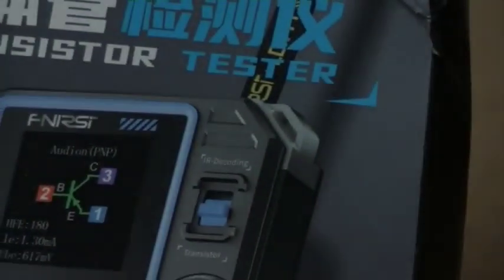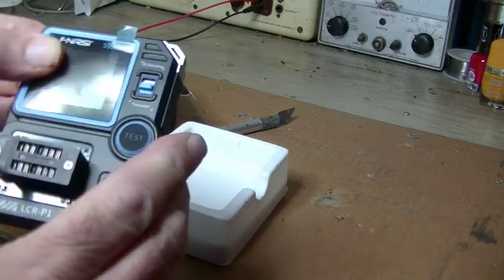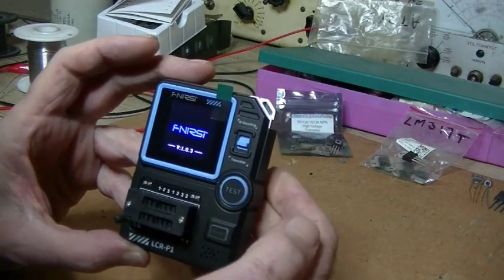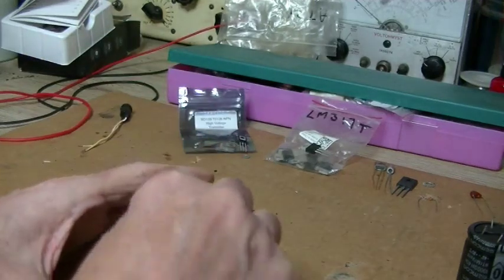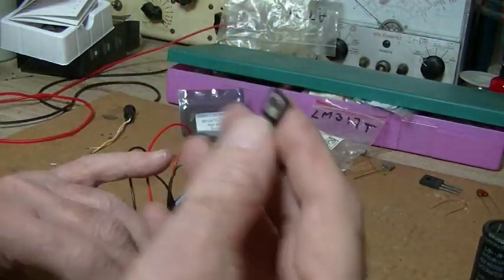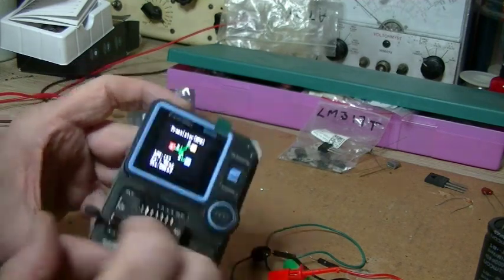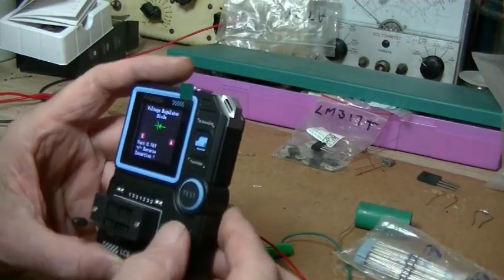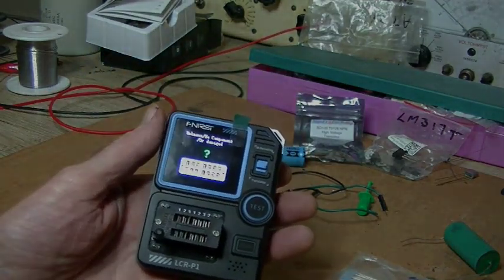Checking out a Chinese Transistor Tester. The FNIRSI LCR-P1 Component Tester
I put this reasonably cheap component tester through its paces